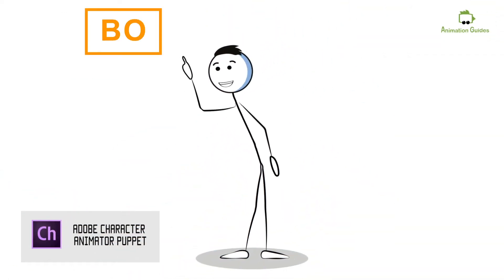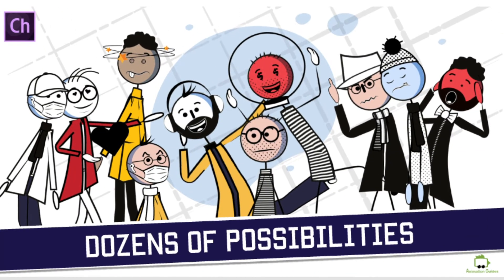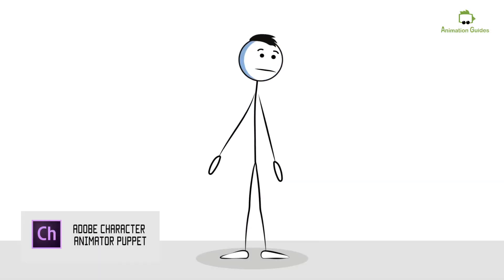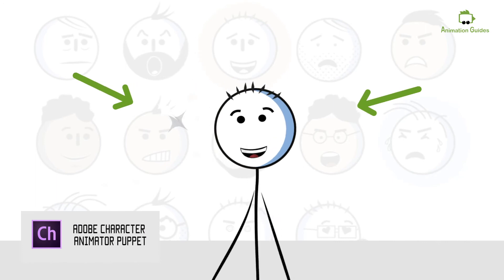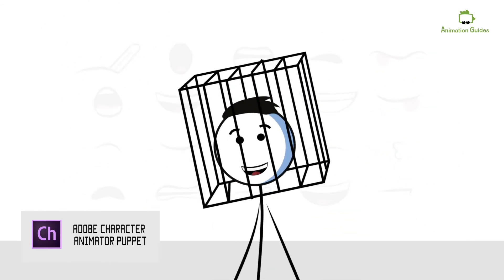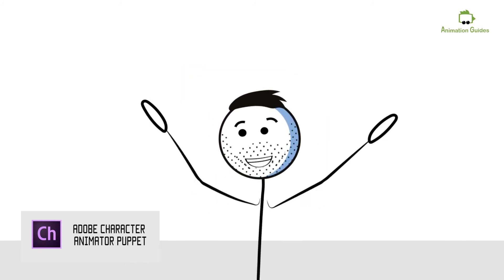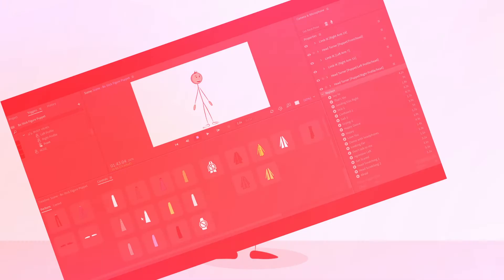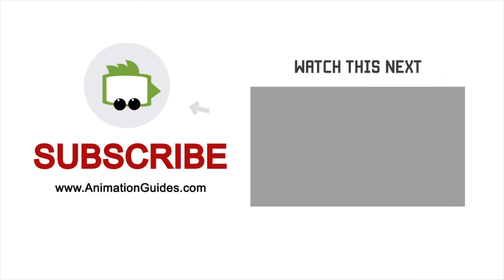Bo Stylized Generic Male Stick Figure Puppet for Adobe Character Animator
Meet Bo.

Bo is our stylish stick figure puppet for Adobe Character Animator.

Bo can walk, express emotions, and perform different gestures.

Bo comes with:

- Different facial elements can be easily triggered to express various emotions.

- Triggers & controls for hand gestures.

- Customizable appearance: 6 hairstyles, 5 beard options, 8 skin tones, different shirts, jackets, pants, and scarves.

- Front & back arms switch, so he can perform gestures in front and behind the face.

- Accessories: Bo can wear different hats, glasses, face masks, and more.

- Walk cycle.

- Head turn behavior (Bo will turn his head left and right to follow your head movements).

Download our other puppets:

Andrew Puppet for Adobe Character Animator

Doctor Albert Puppet for Adobe Character Animator

Pearl Female Stick Puppet for Adobe Character Animator

Reuben Modern Stick Puppet for Adobe Character Animator

Charlie Free Cartoon Dog Puppet for Adobe Character Animator